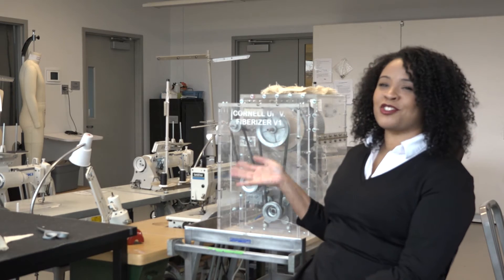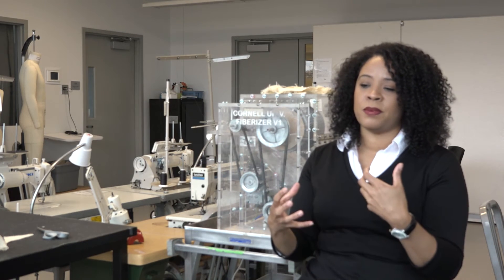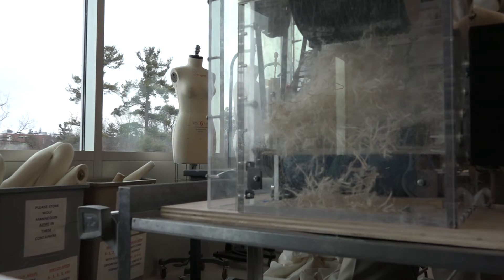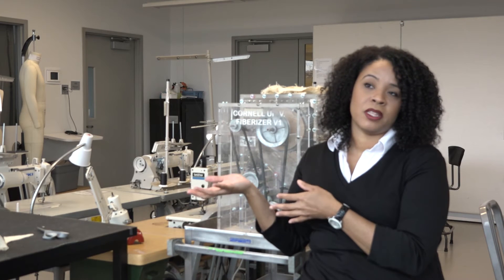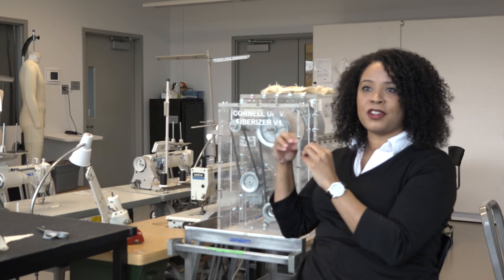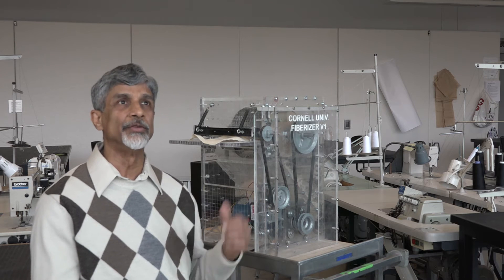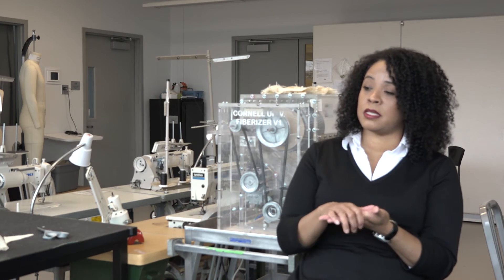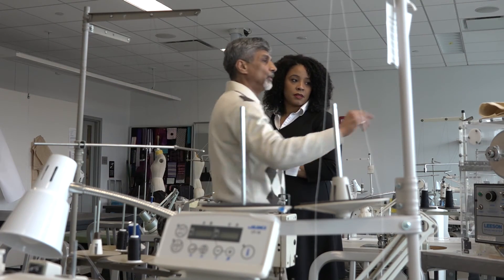The Fiberizer | WSKG News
With the large amount of clothes being produced, sold, and discarded, two Cornell University professors are looking at ways to make the textile industry more sustainable. One aspect of that is finding a way to reuse fibers from clothing waste in an “upcycled,” or value-added way. To that end, they’ve invented the Fiberizer.

More news from the Southern Tier at wskgnews.org.